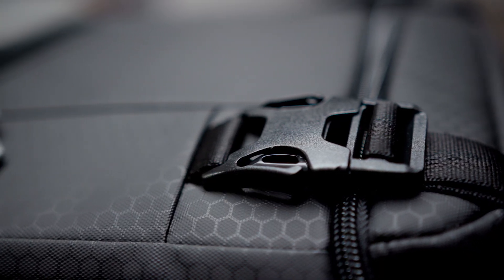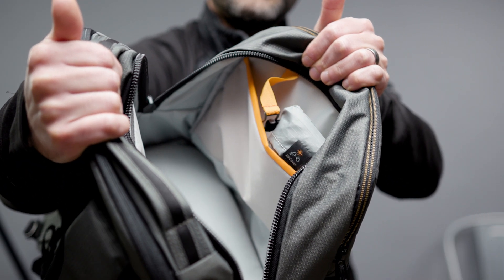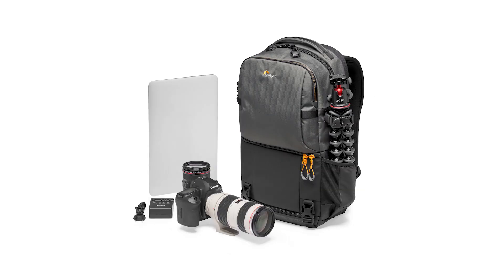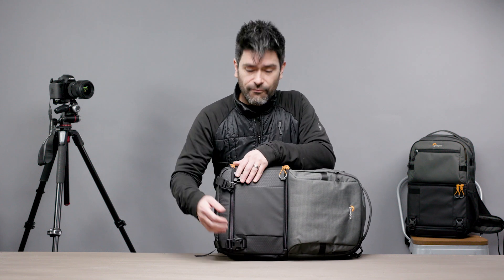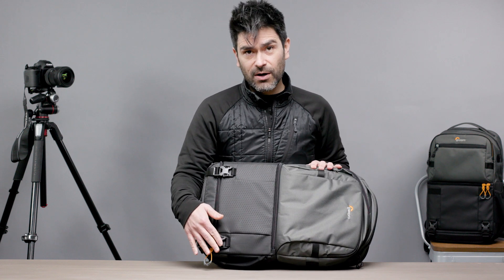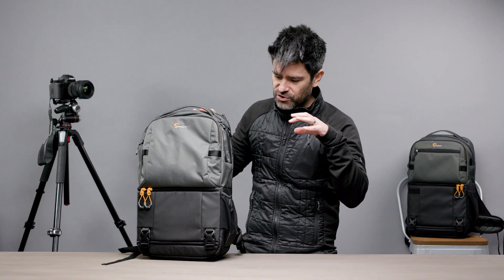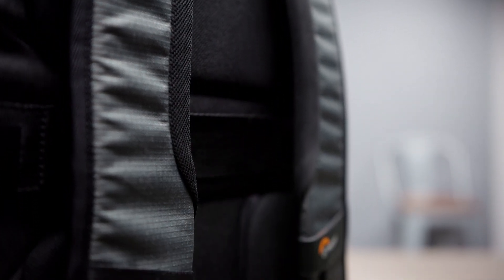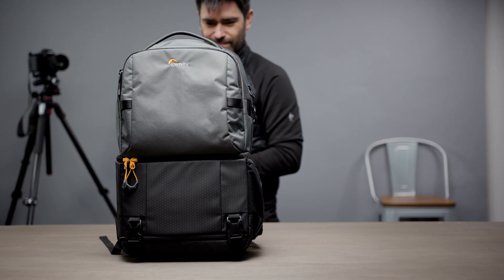Walk through Lowepro Fastpack 250 AW III with Design Director Luis Quehl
Lowepro Design Director Luis Quehl talks us through the new Lowepro Fastpack 250.